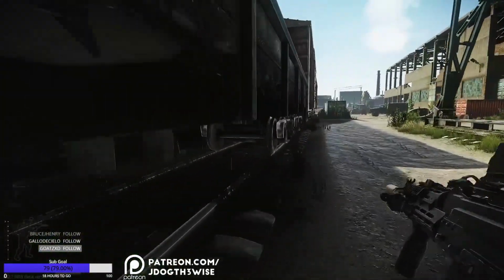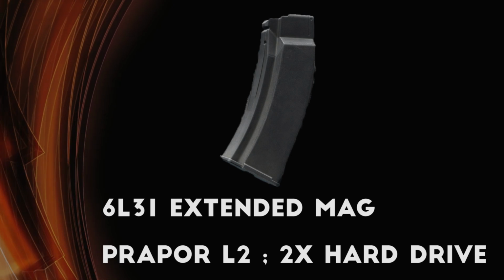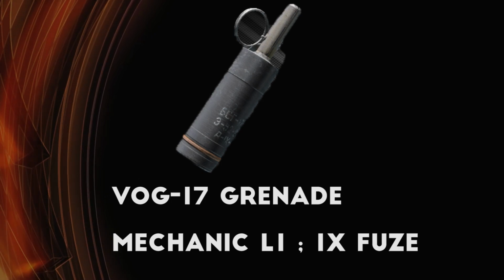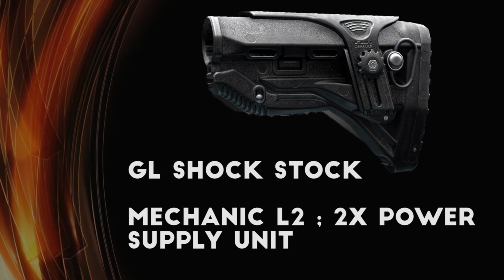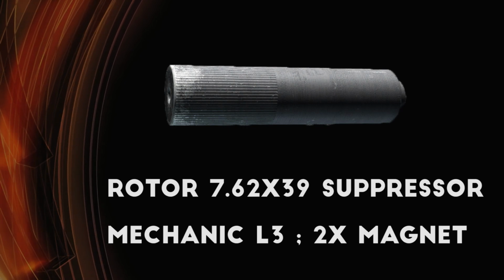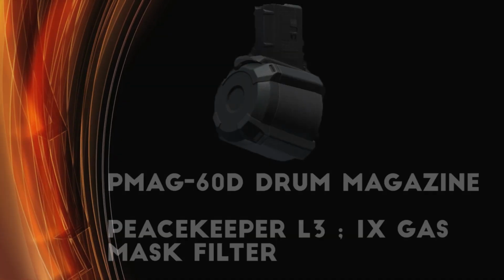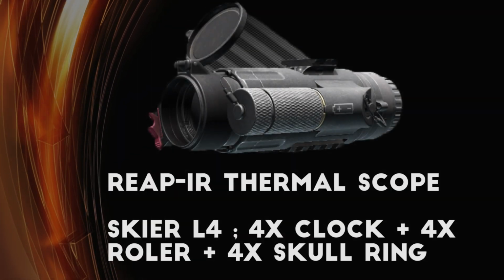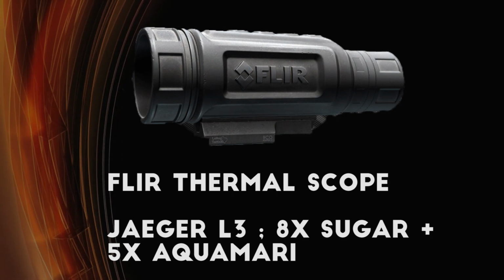Most Useful Attachment Barter Trades - Escape From Tarkov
Hey everyone, welcome to the channel for another Escape From Tarkov video! In this one, I'll be going over some of the most useful barter trades for attachments and equipment like grenades and ammo.

Some of these trades are nice for building your own weapons, while others are just great ways to get parts for the Gunsmith questline without paying marked up flea market prices.